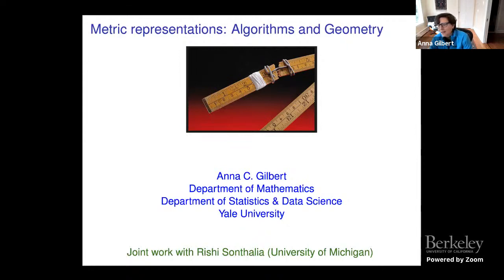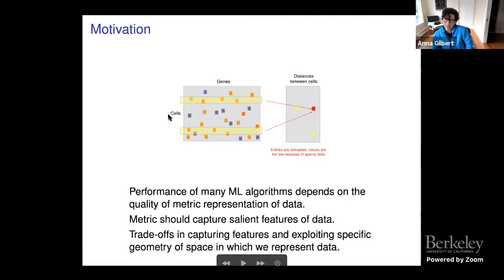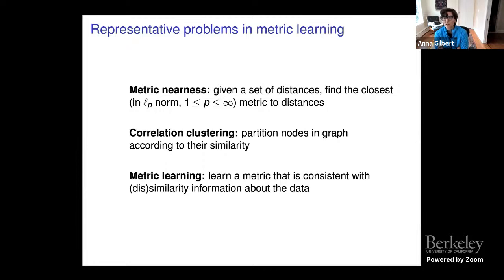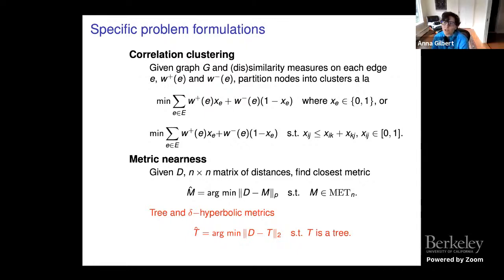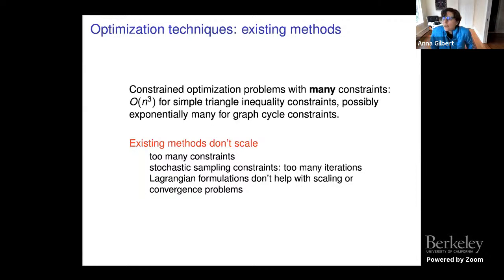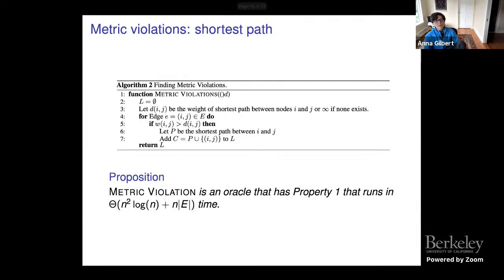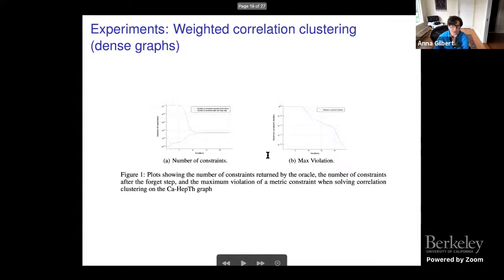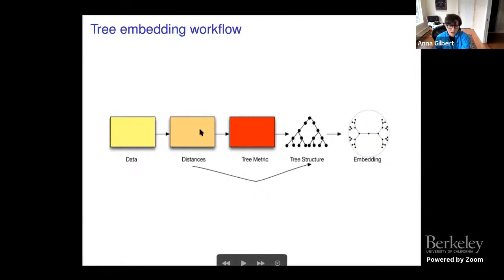Metric Representations: Algorithms and Geometry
Anna Gilbert (Yale University)
Algorithmic Advances for Statistical Inference with Combinatorial Structure